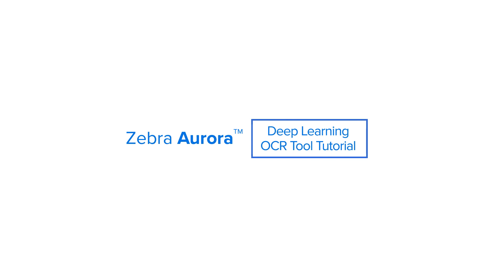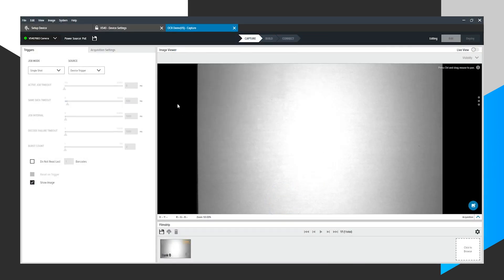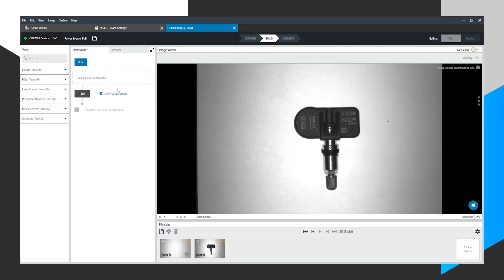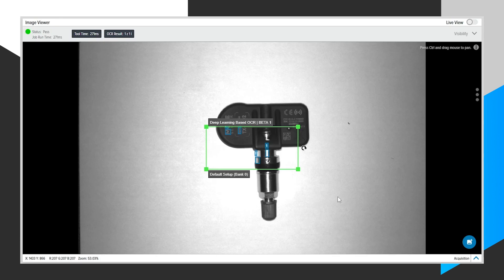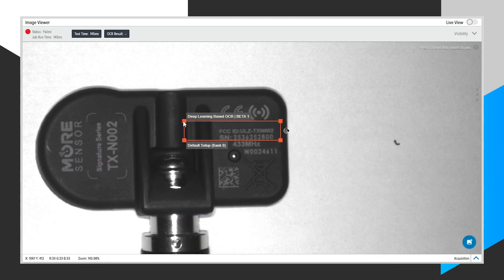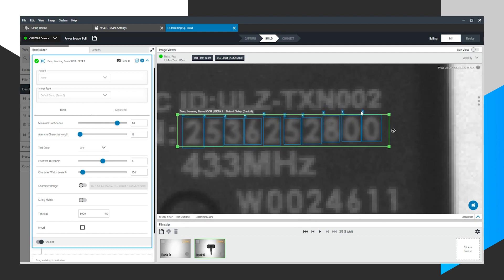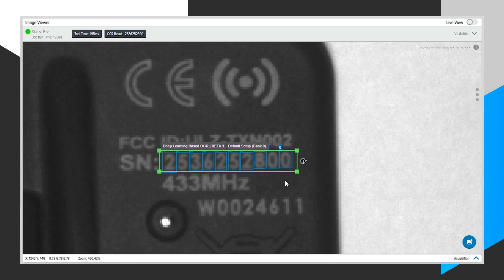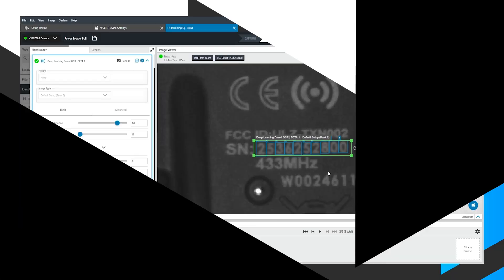Using the Deep Learning OCR Tool | Zebra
In this tutorial, you will learn how to auto-read, decode and validate small text seamlessly on tire pressure sensors. Want to set up a job yourself? Go for it! Download the tutorial video, job file, and images that are available to use with our free Aurora™ software